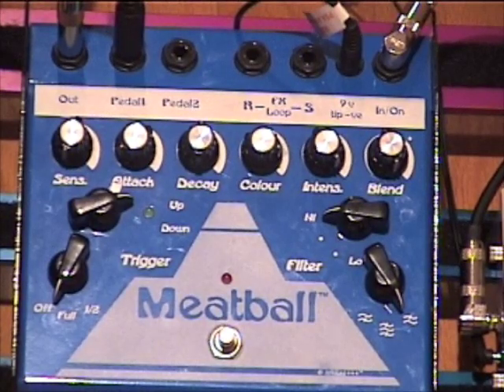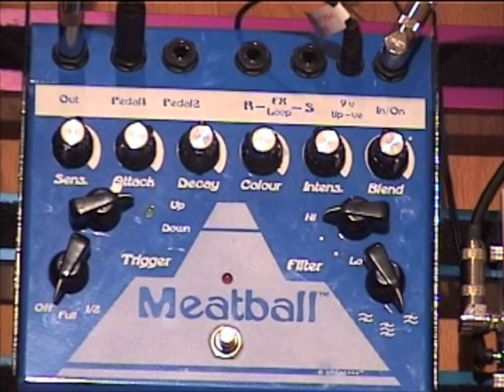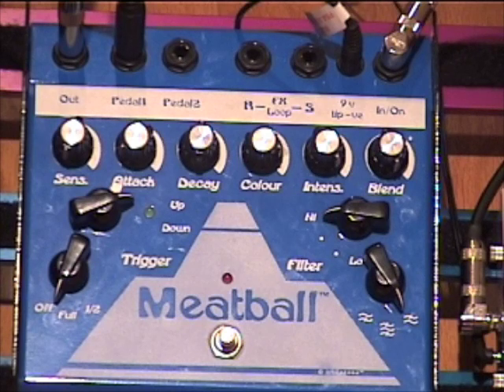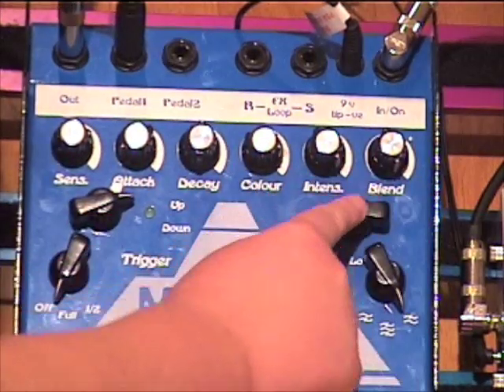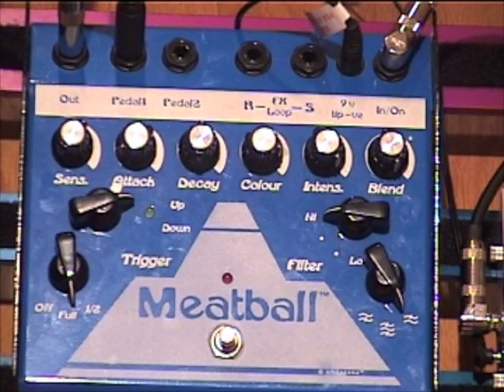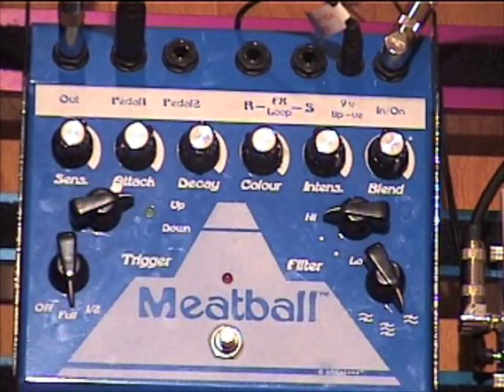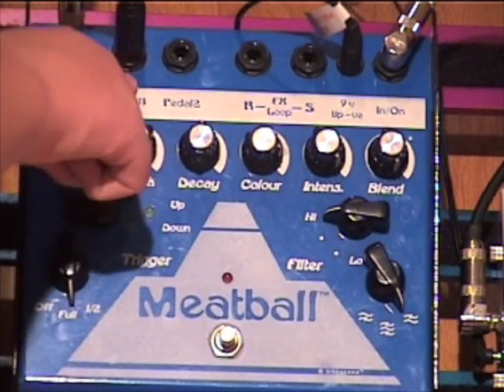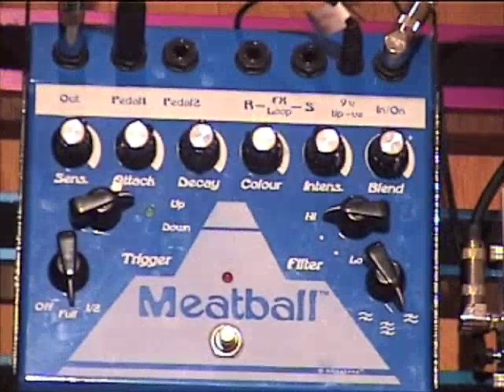Lovetone Meatball Envelope Filter Guitar Demo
The Lovetone Meatball was an envelope filter pedal made in england. It is considered (by some people) to be the greatest envelope ever made (I won't confirm or deny until I do a side by side comparison of the Meatball with the Moog Lowpass Filter)  Lovetone is no longer in production resulting in very high prices.
Intro Song "Hang Up Your Hang Ups" by Herbie Hancock, Outro Song "Funny Funk" by George Duke. Special Thanks to my dad for filming (and making my awesome pedal board!!!) I will post pictures (on photobucket) that I drew of the settings in the video.